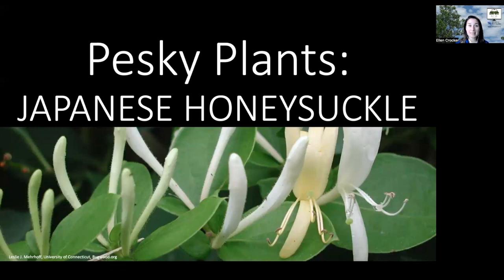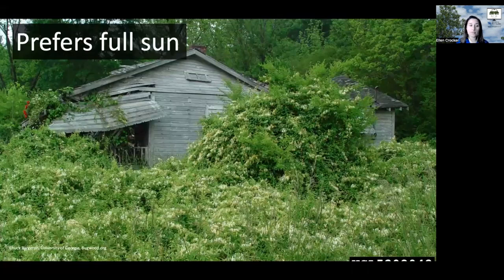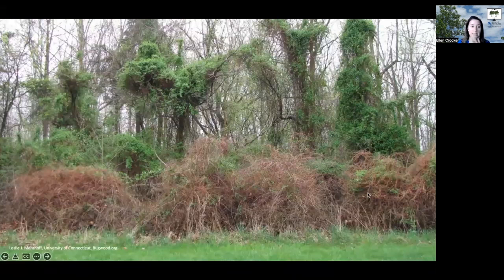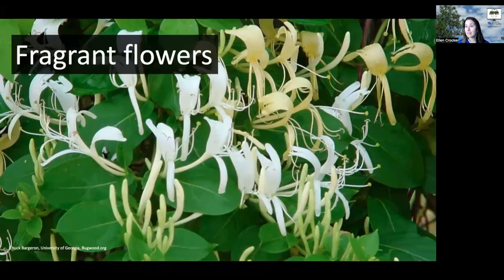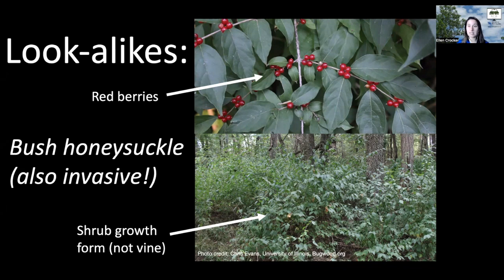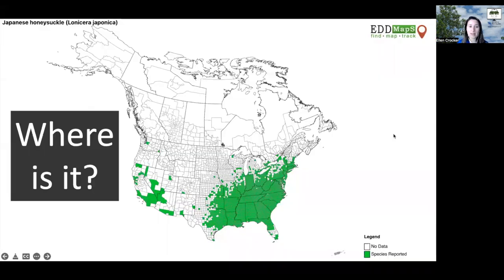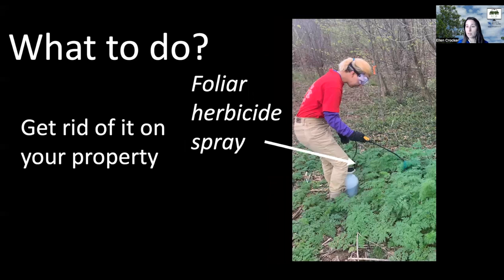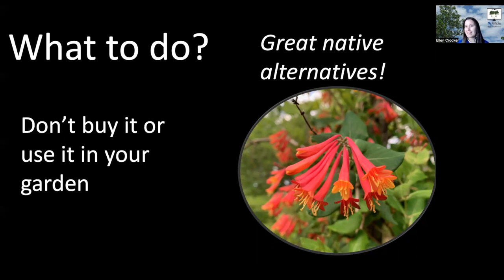Pesky Plants: Japanese Honeysuckle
Japanese honeysuckle (Lonicera japonica) is recognized as one of the worst exotic invaders in the eastern United States. Learn how to ID it and what you can do to manage it.